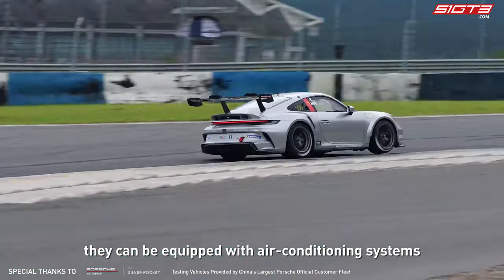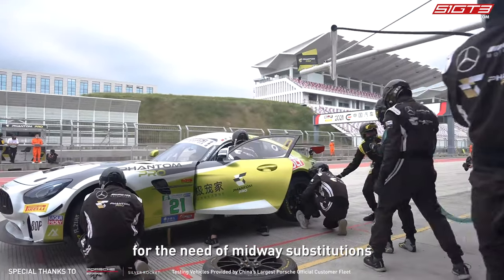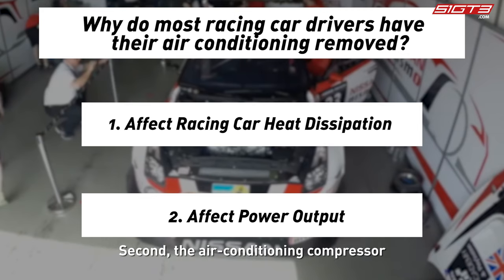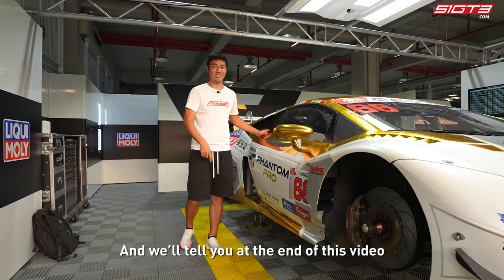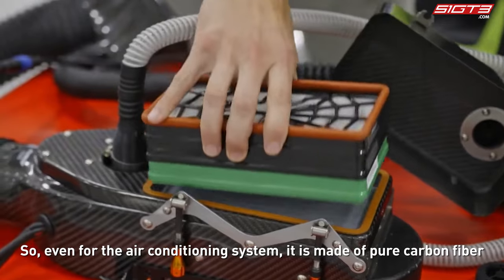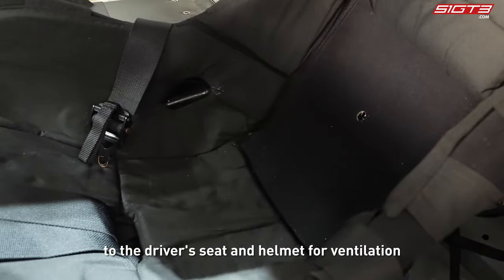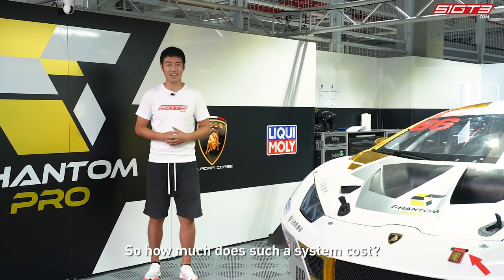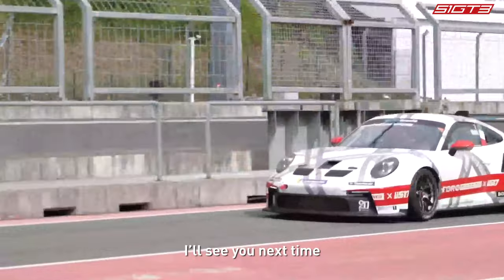Racing-pedia: Race car air conditioning for drivers to cool down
This video talks about the air conditioning system inside a racing car.